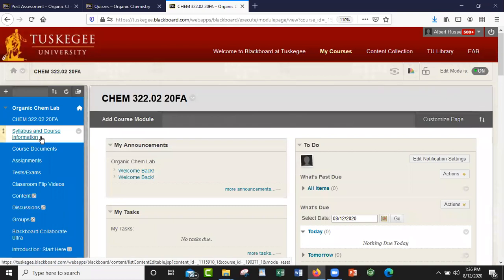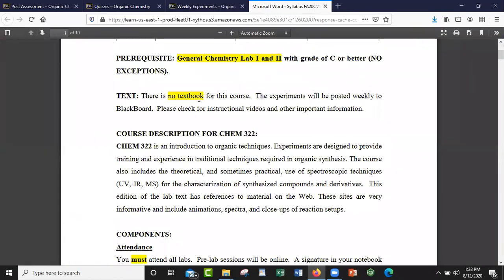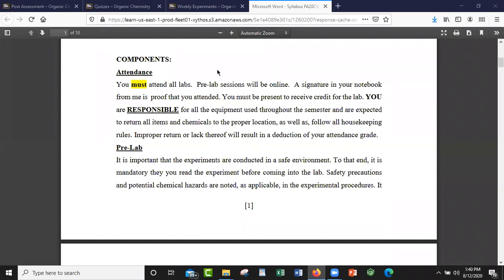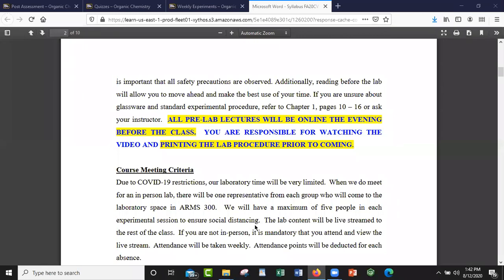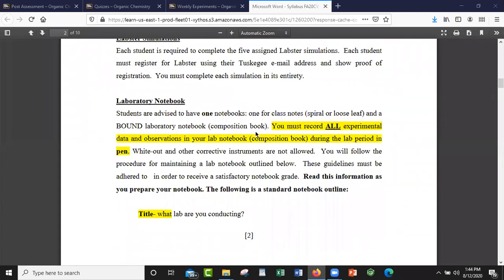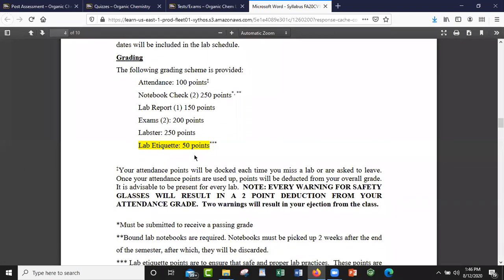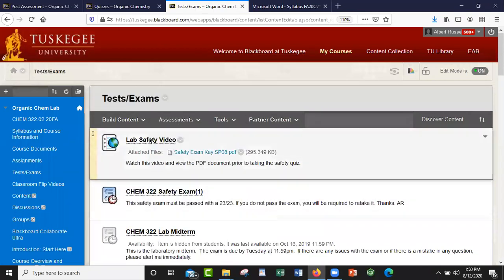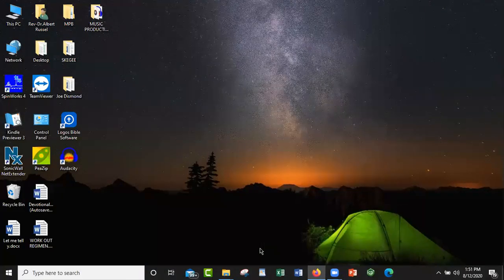CHEM 322 Intro Session